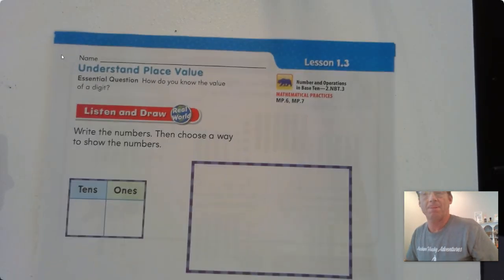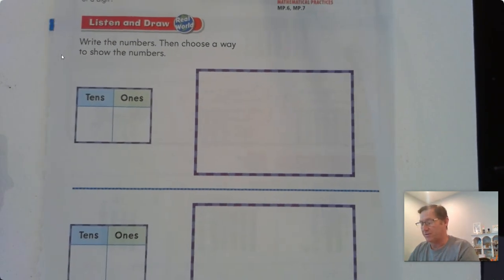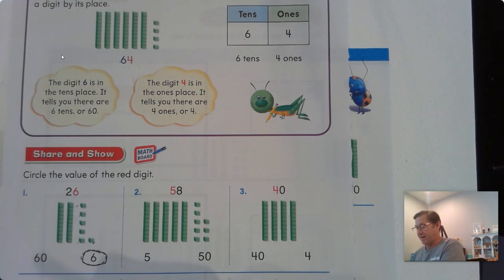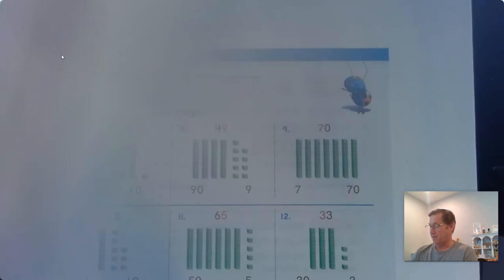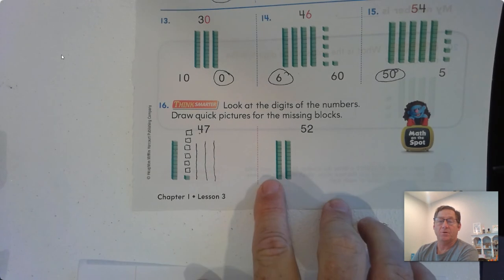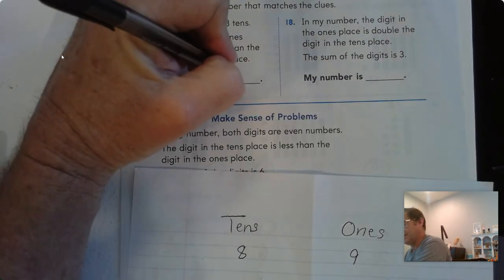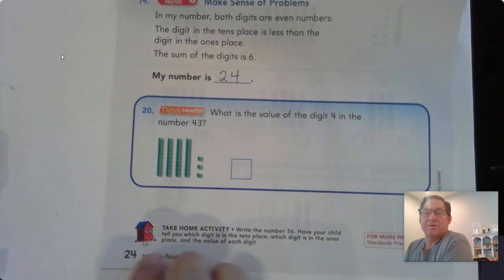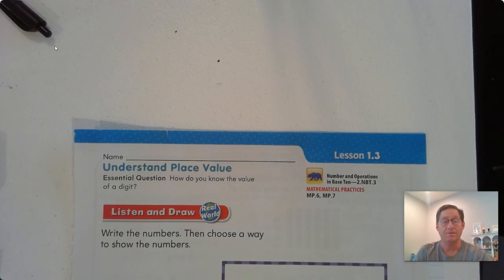2nd Grade GO Math Lesson 1.3 Understand Place Value pages 21-24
This video covers lesson 1.3 Understand Place Value on pages 21-24 of the 2nd grade GO Math textbook.